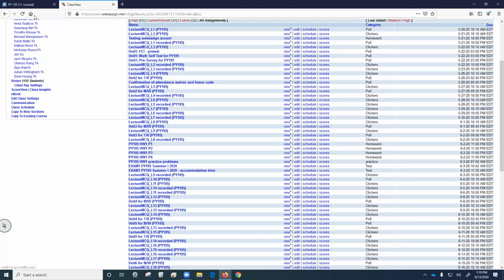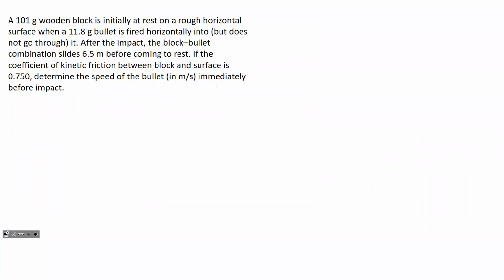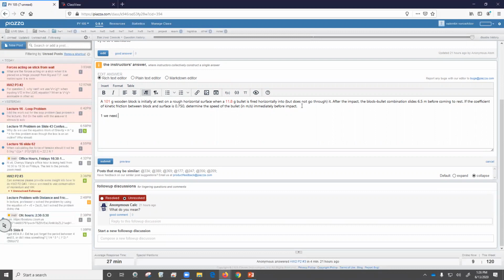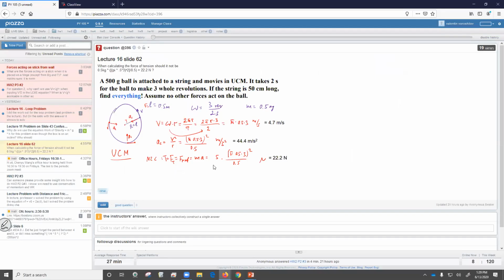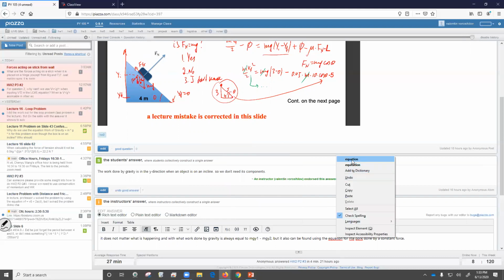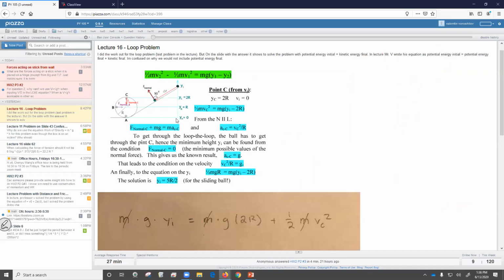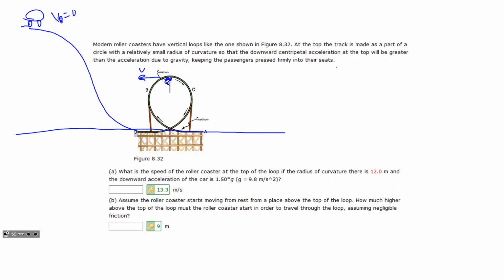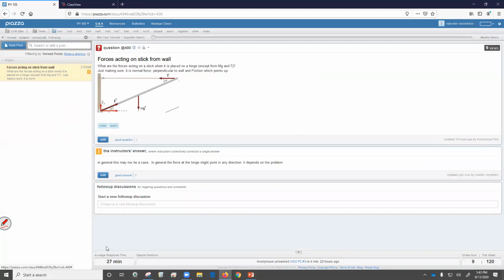some answers to piazza question; June 13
HW2P3 pr2   Loop Problem   Lecture 16 slide 62
HW2 P2 #3